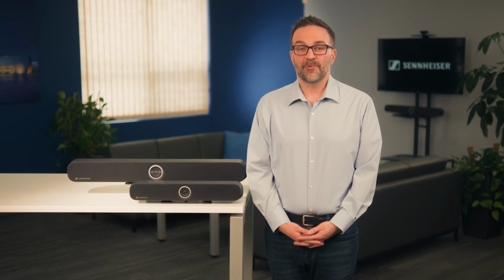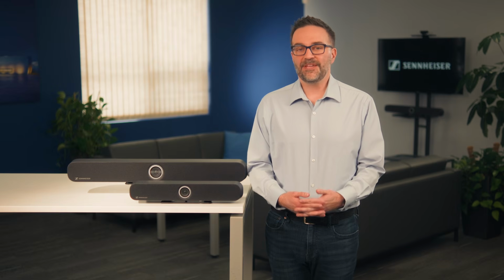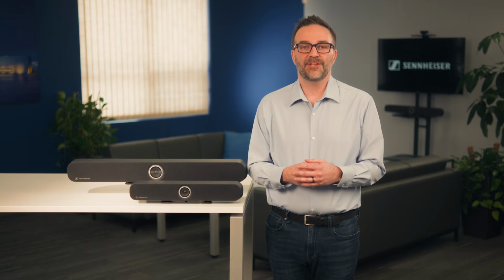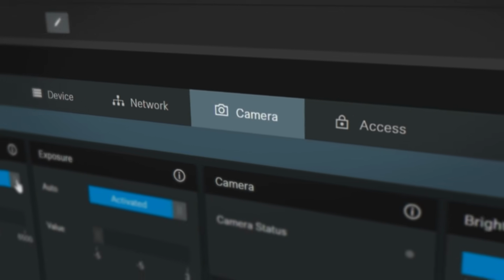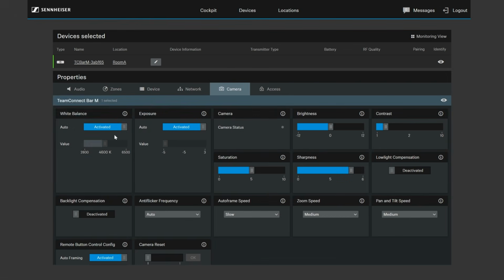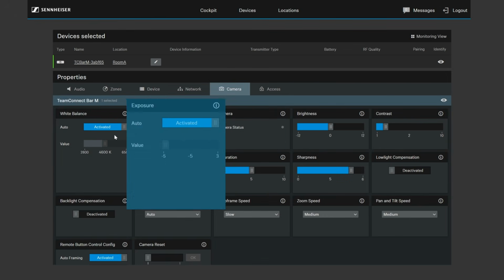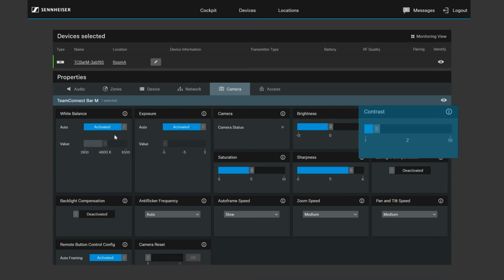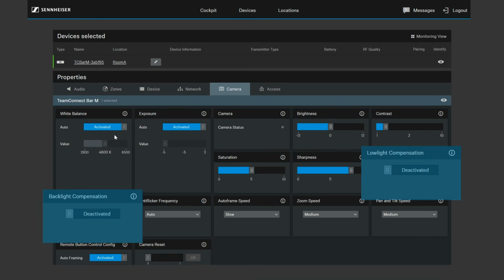Master Lighting for Your Next Meeting with TC Bar | Sennheiser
Lighting can be a real challenge when using video technology, so have a watch of our latest video for some great hints, tips and techniques to get the best out of your TeamConnect Bar in your meeting or learning spaces.

TeamConnect Bars - Capture it all with best-in-class audio and dynamic video.

Check out our YouTube playlist for more tips on getting the most out of your TeamConnect Bar 🔗